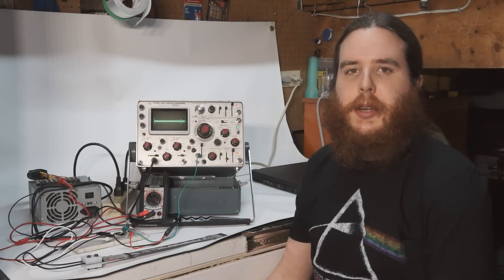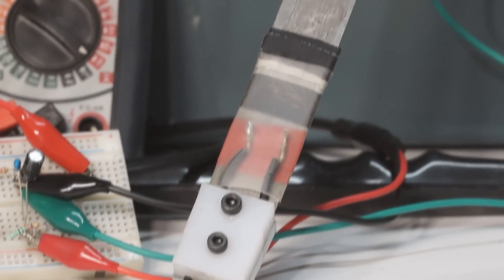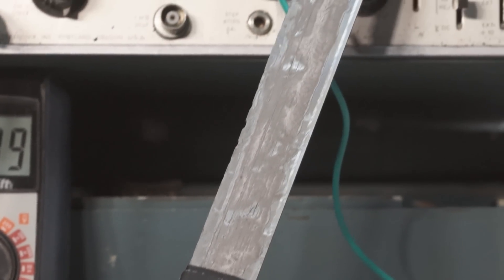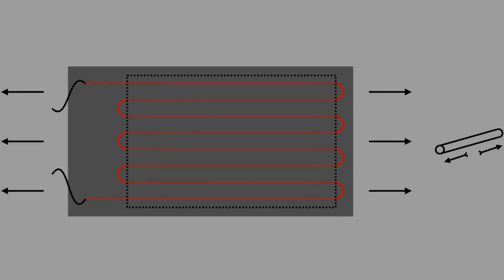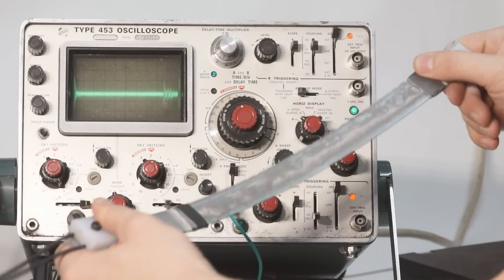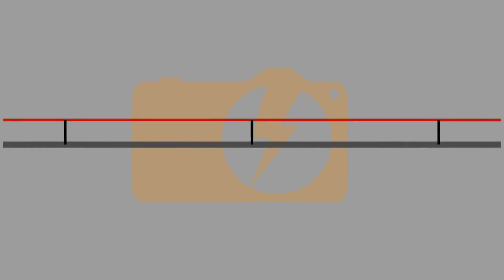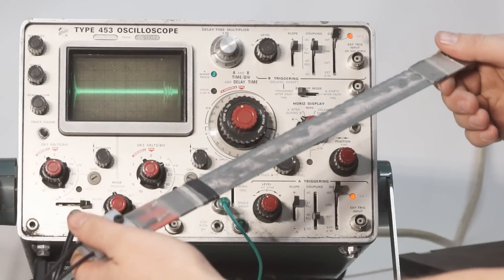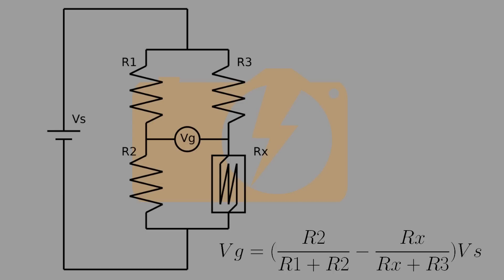Homemade Strain Gauge